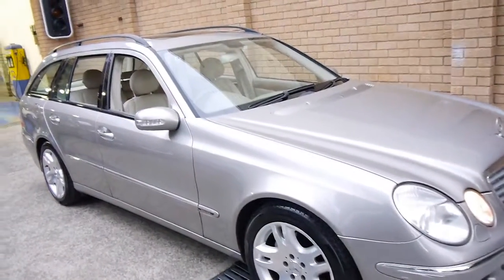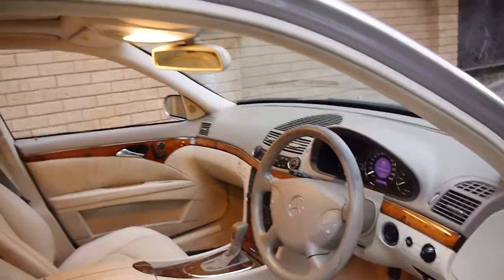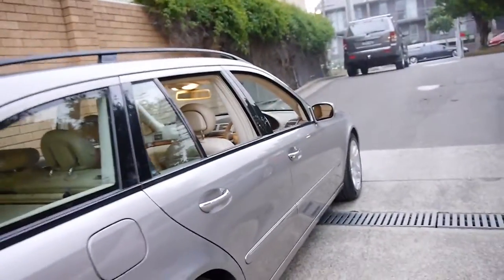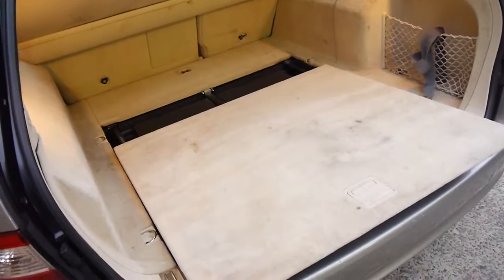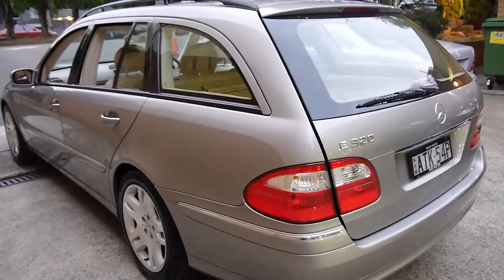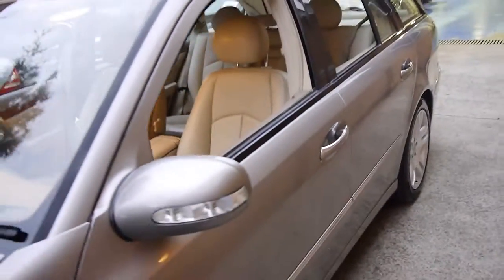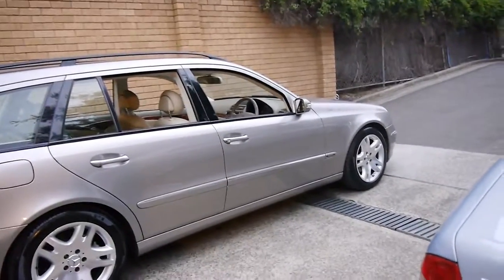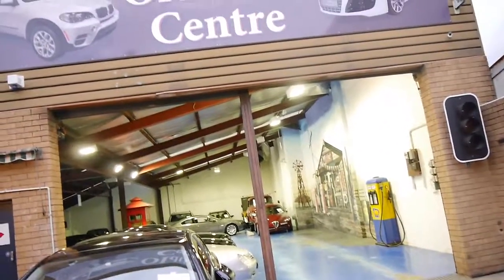Mercedes Benz E320 2004 Touring